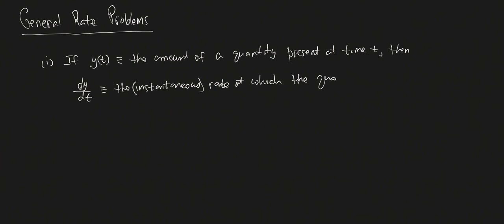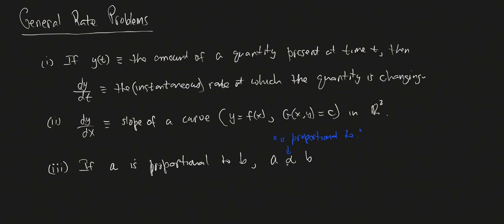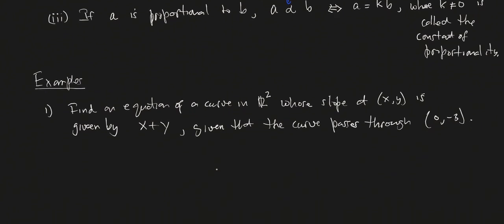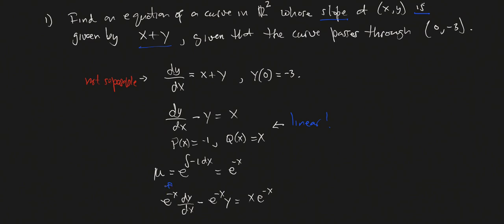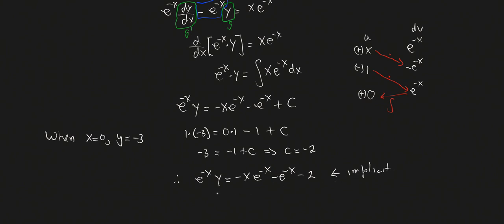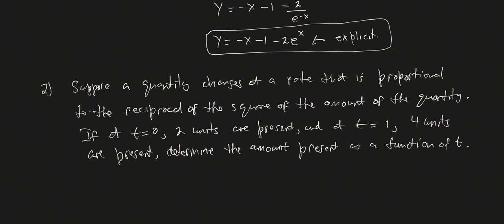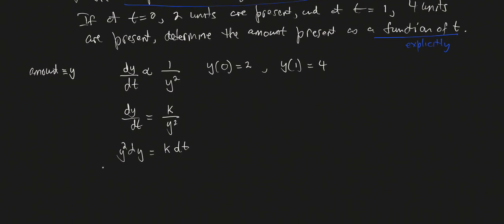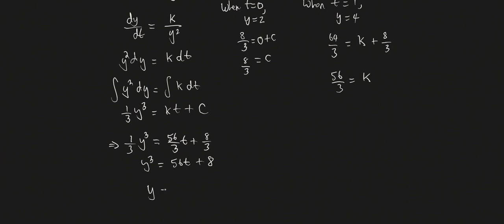14 General Rate Problems